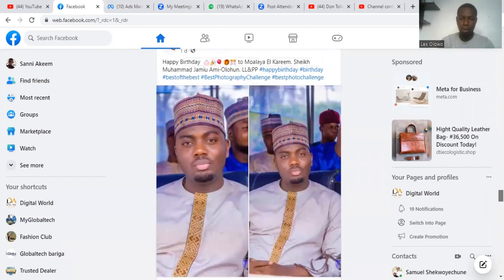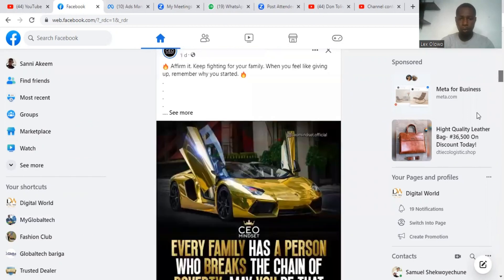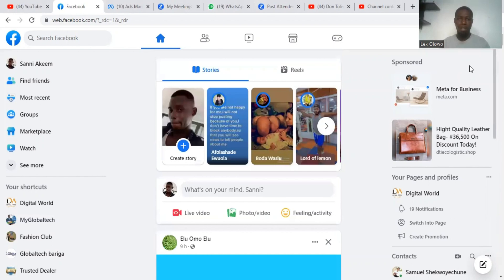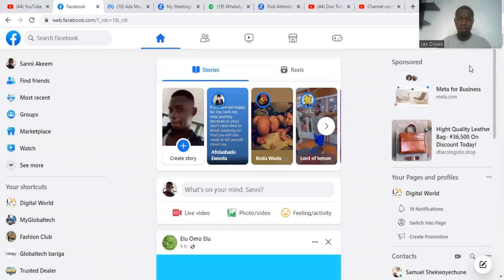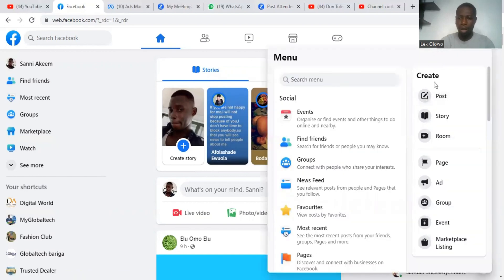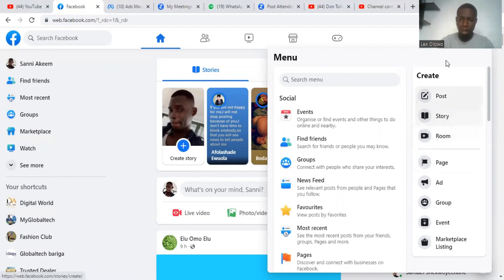Facebook ads card payment DECLINE problem | How to open New Ads Account.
Do you have any Facebook ads payment-related issues? This video is a walkthrough to guide you on a step-by-step process of solving all your ads issues that relate to payment.
I will be sharing with you a screen record of how do this.